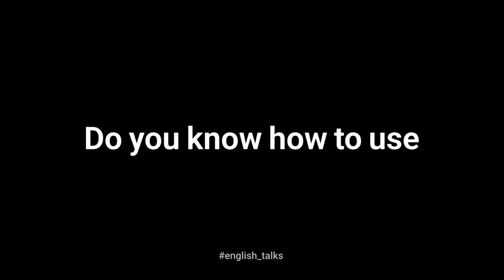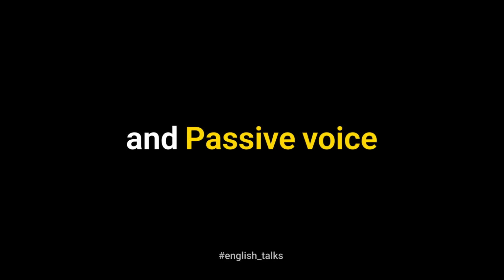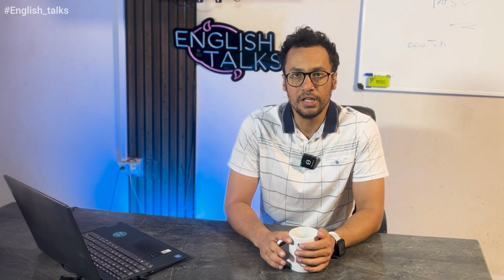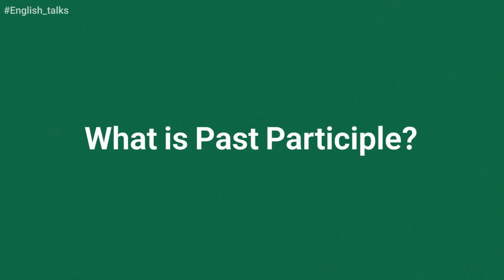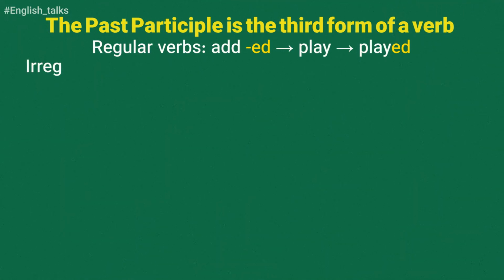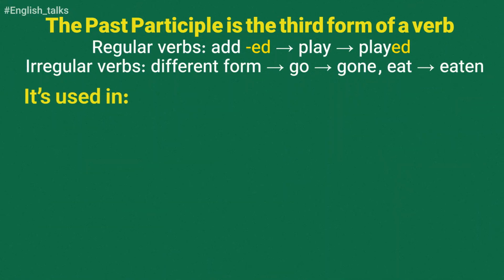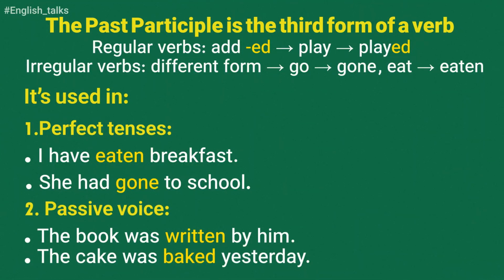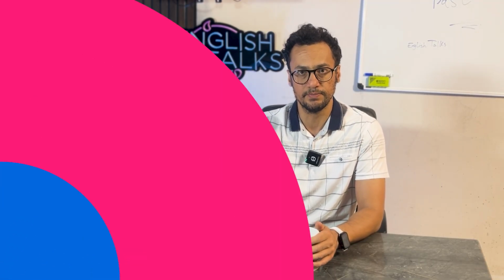Past Participle in just 3 Minutes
In this short lesson, you’ll learn everything about the Past Participle — what it means, how to form it, and how to use it in real sentences.

🎯 What you’ll learn:

The definition of Past Participle

Regular and irregular forms (like gone, eaten, seen, written)

How to use it with have/has in Present Perfect

Examples and tips to remember

Perfect for beginners and ESL learners who want to speak English correctly and naturally!